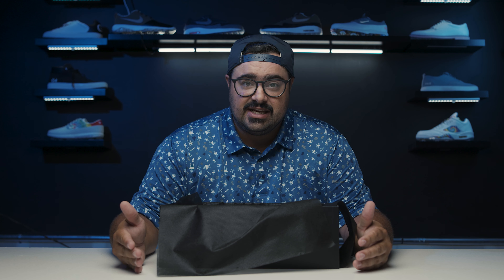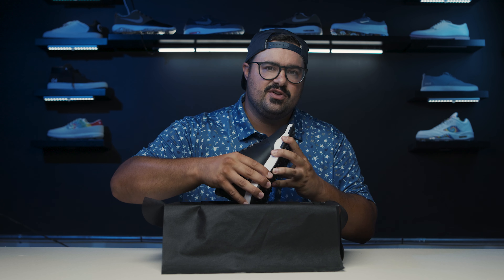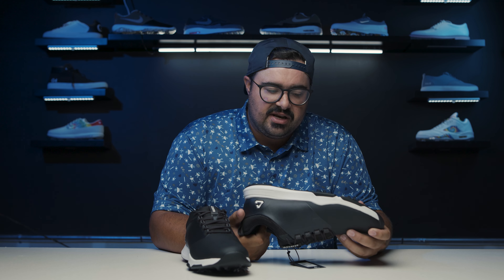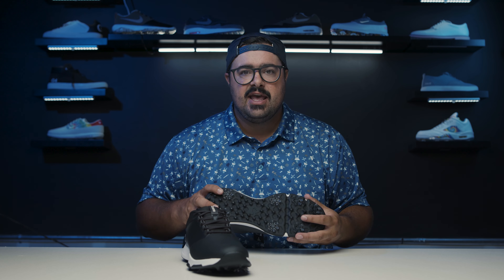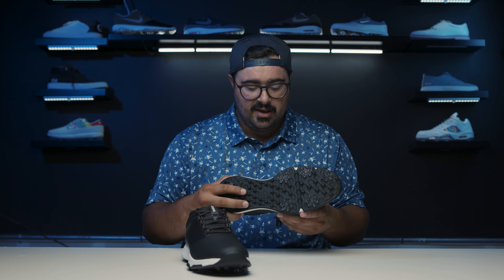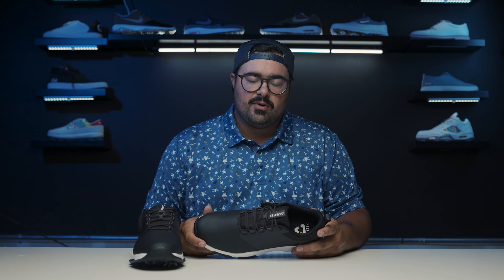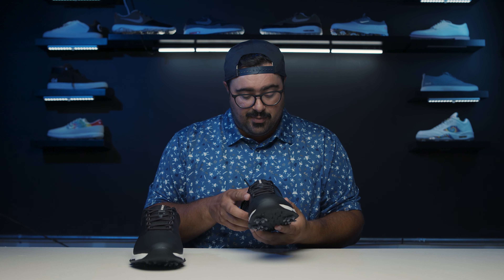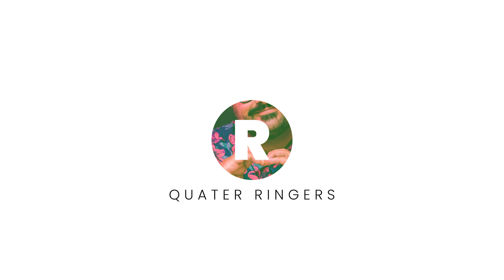Is the Travis Mathew Cuater Ringer, the best golf shoe on the market?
When you think of Travis Mathew you don't necessarily think of shoes. Well let me tell you, you better start thinking about them because they absolutely killed it with The Ringe. So many things to love about this golf shoe.

Why oh why are you still paying retail for your golf apparel? Our team at Short Par 4 believes that if you look good, you feel good. Whether you're hittin' the green in reg or hittin' the town, we've got you covered. We want to make it easy for you to discover new brands or rock the big names you love at an affordable price.

JOIN NOW!!!